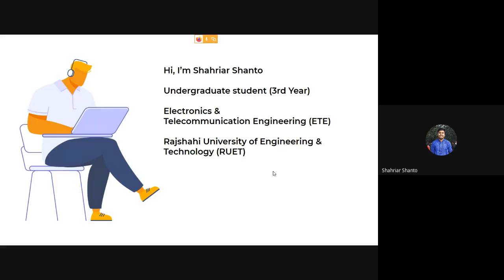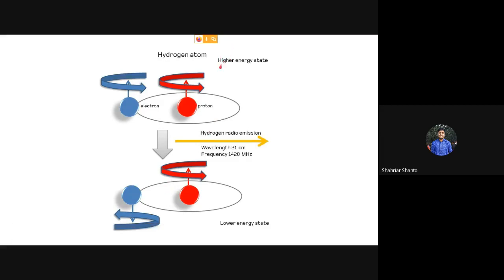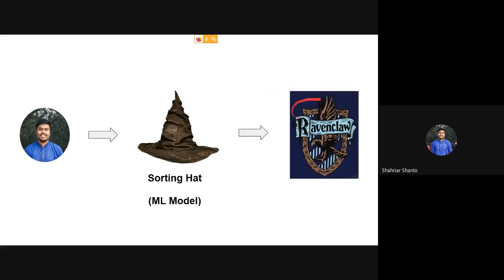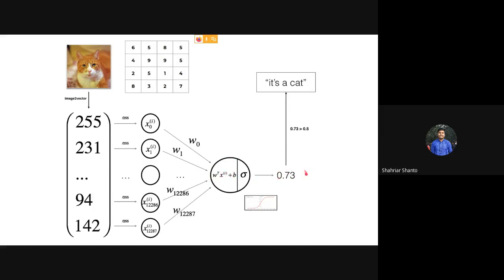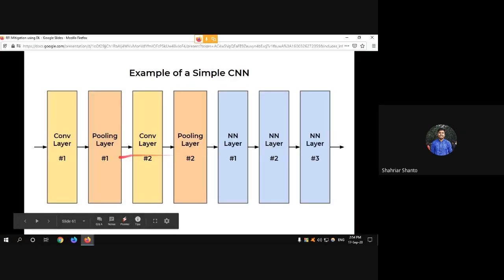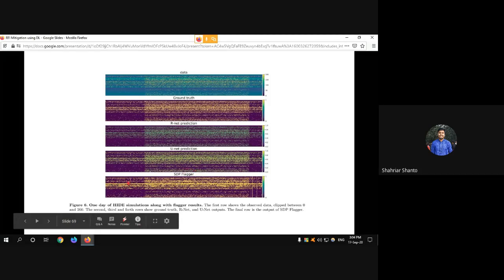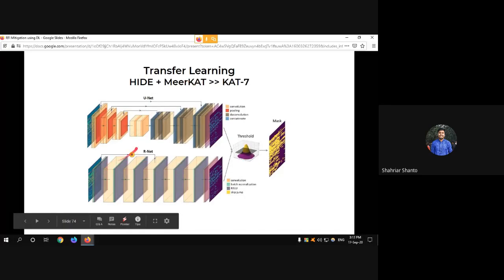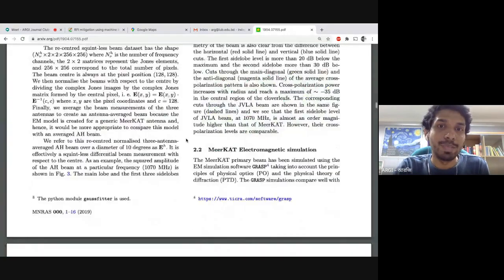Mitigating RFI using Deep Learning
Shahriar Shanto, a third-year undergraduate student of Electronics and Telecommunication Engineering at Rajshahi University of Engineering and Technology (RUET), talks about the importance of ‘deep learning’ in identifying ‘radio frequency interference’ in radio astronomy data.

Shanto uses the introductory part of his talk to finally focus on a recent paper on mitigating RFI in radio astronomy data: Sadr et al. 2020, (under review).

Thumbnail: ‘White House at Night’, Vincent van Gogh, 1890.